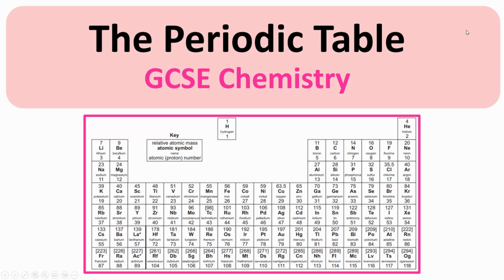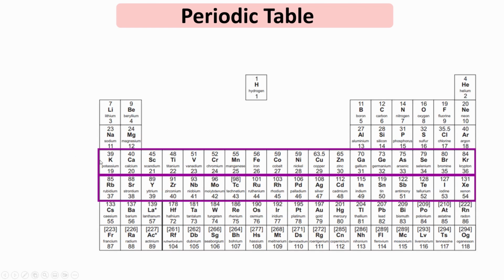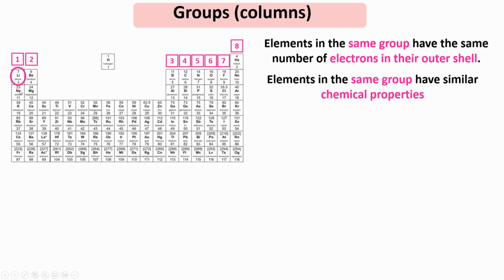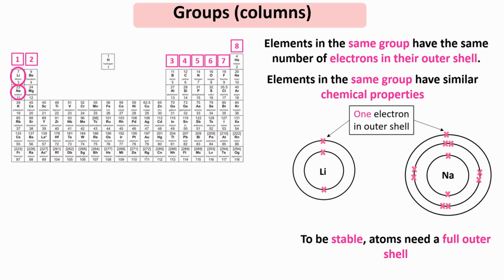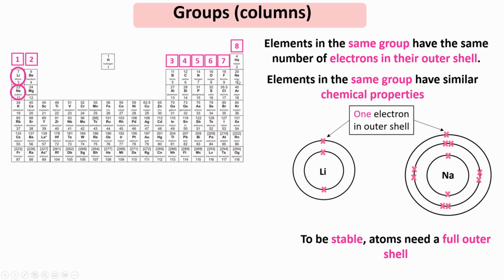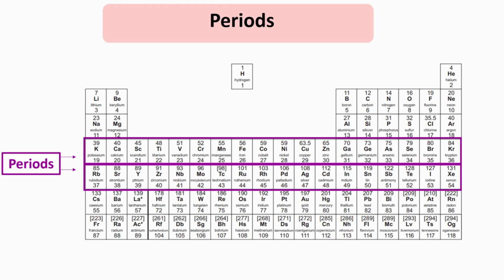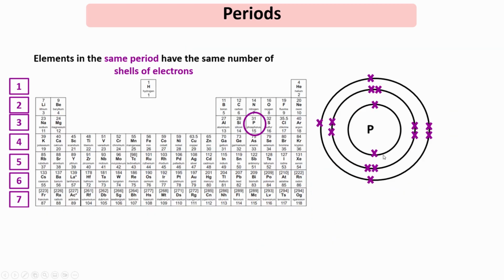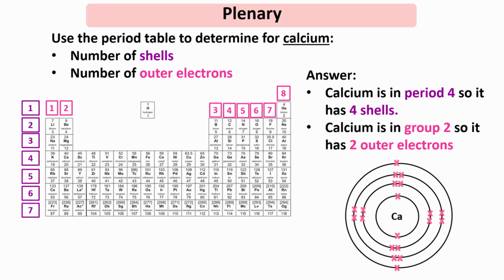Chemistry made easy: Mastering the Periodic Table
In this video, I explain what the periodic table is and how elements are organized in the periodic table. You will learn about, groups, periods, and how the position of an element relates to its electron arrangement.